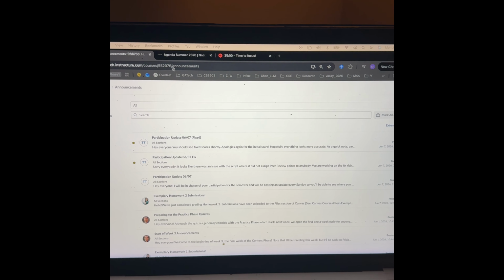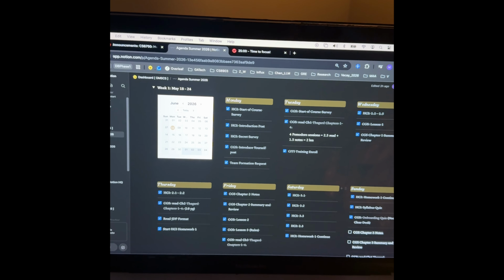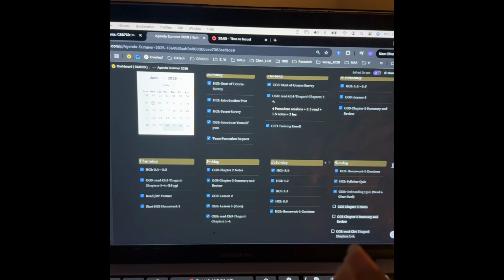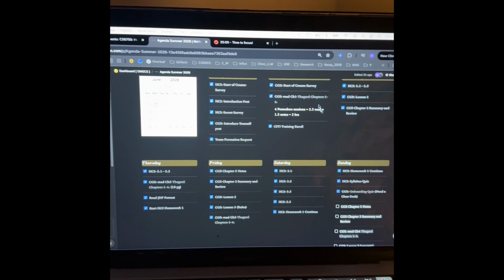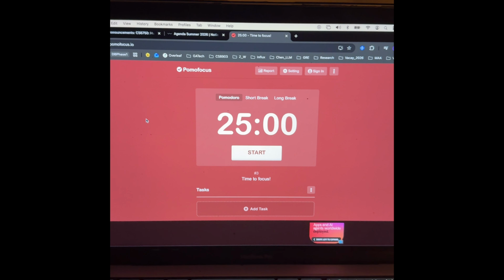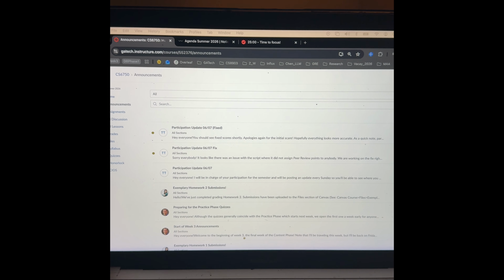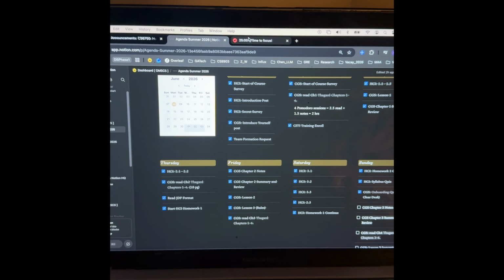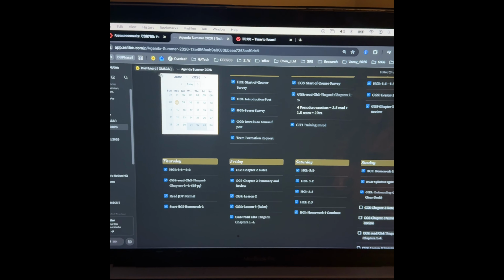CS6750 H3 q5